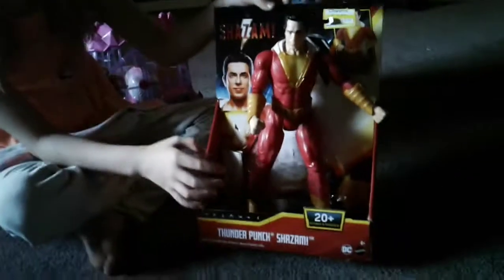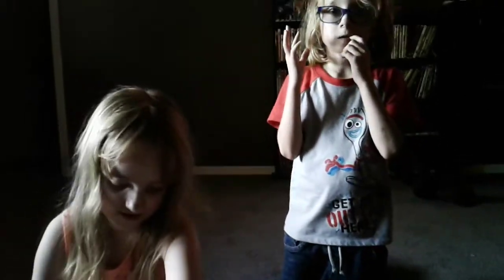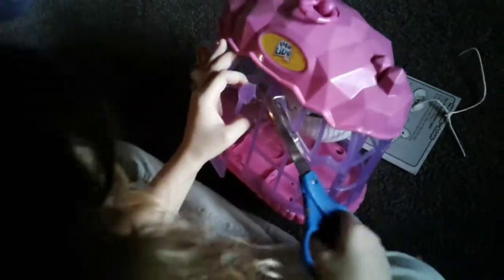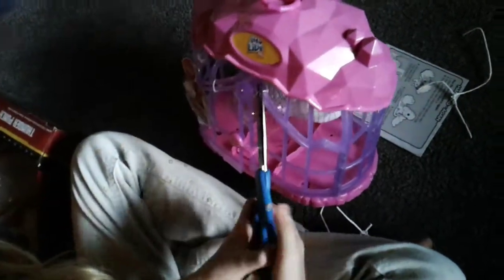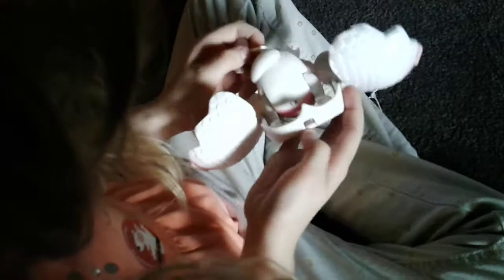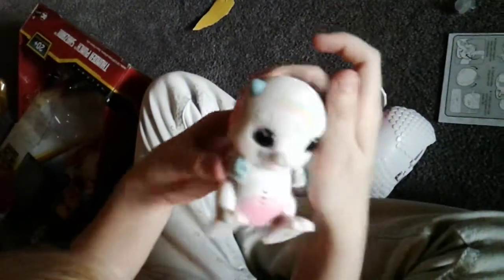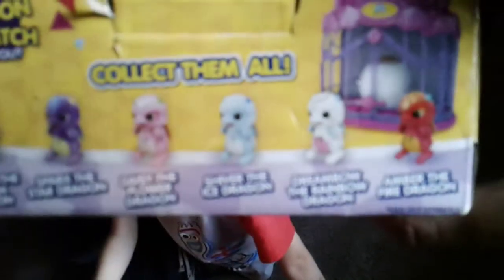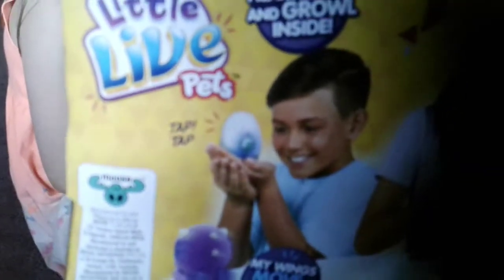Lily and Mickey opening new toys!!!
Lily and open new toys they got from Target. Lily bought a Little Live Pets...which Little Live Pet did she get!?!